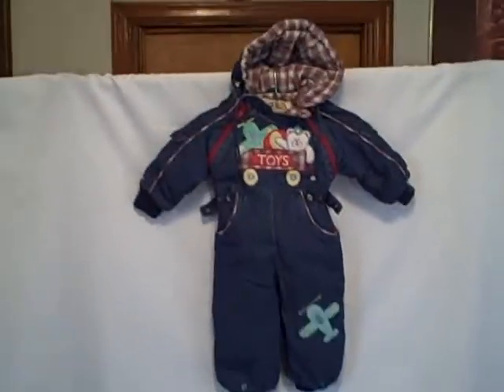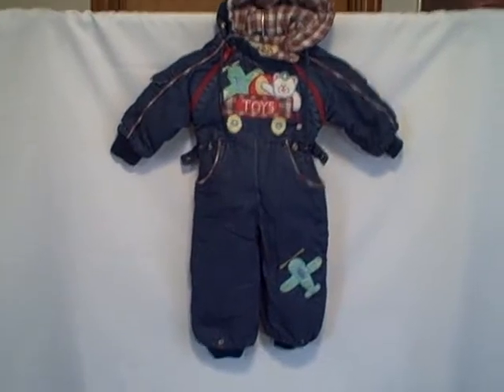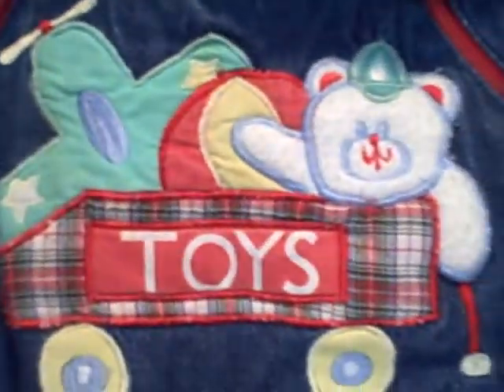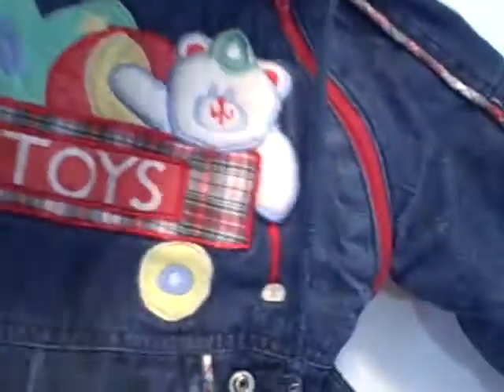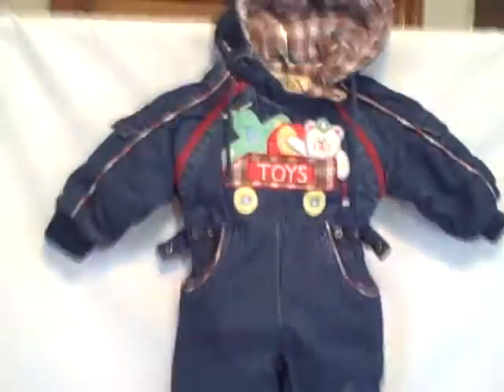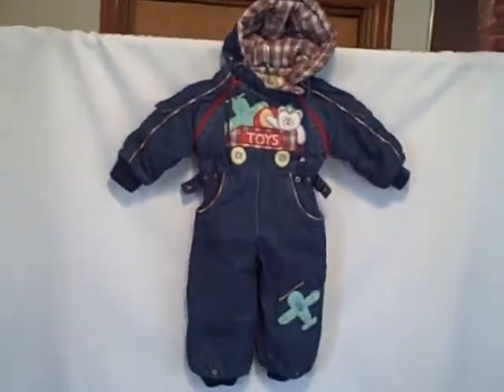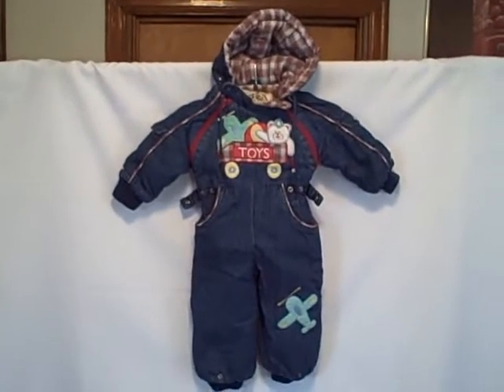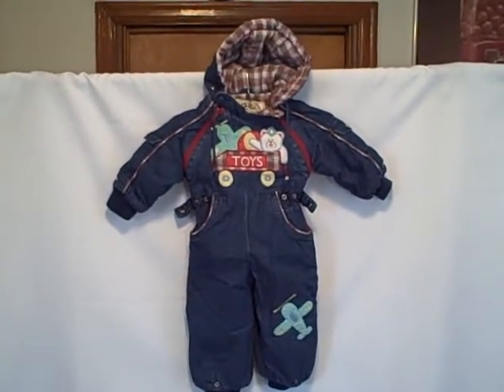34SS Climate Control Hooded Snow Ski Cold Weather Suit Bib Pants Size 18 Month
For sale a used snowsuit by Climate Control size 18 Month with hood. This suit is in great condition with no rips, holes, or stains. This suit is very warm. Suit has a zipper on both sides in front (see pictures). This item is for sale.